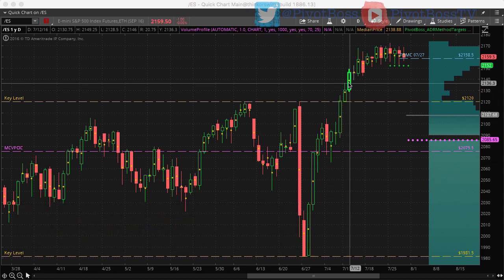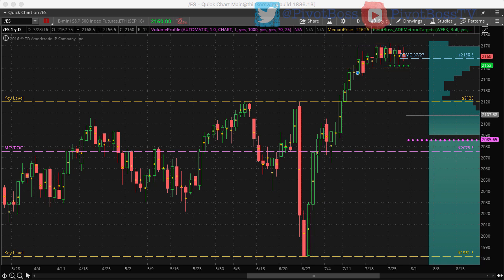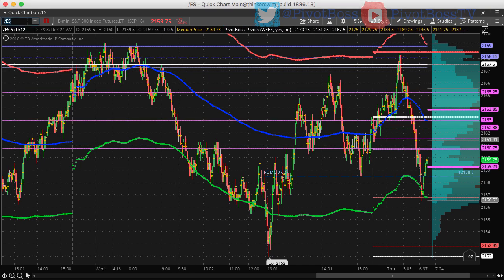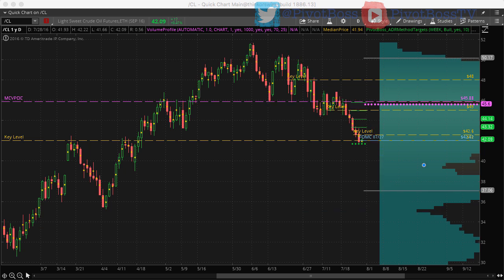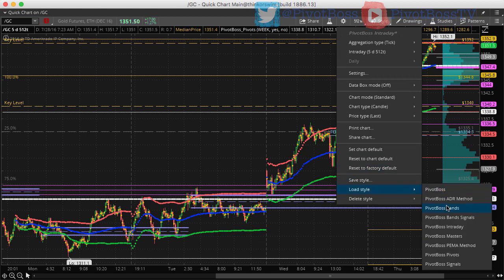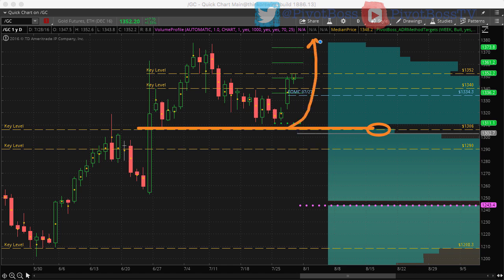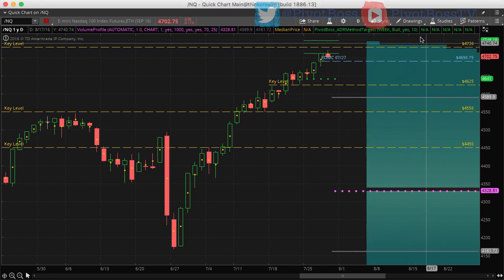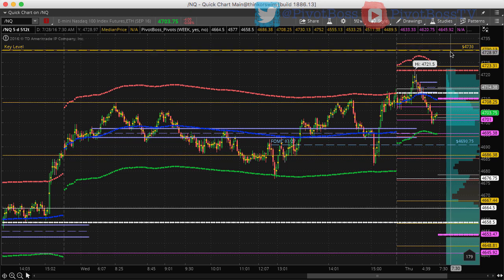PivotBoss Pre Mkt Report 07 28 16